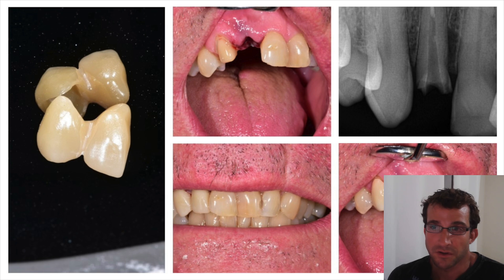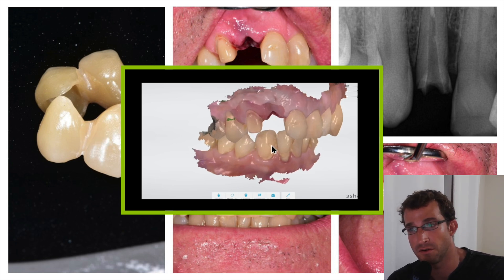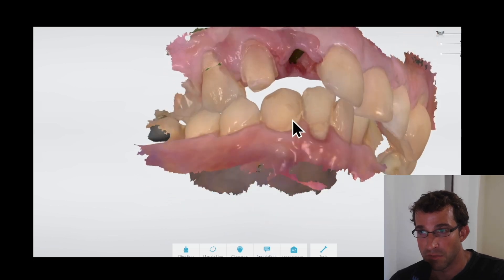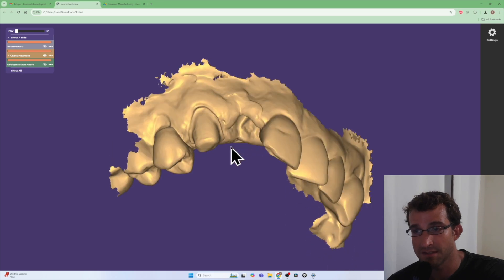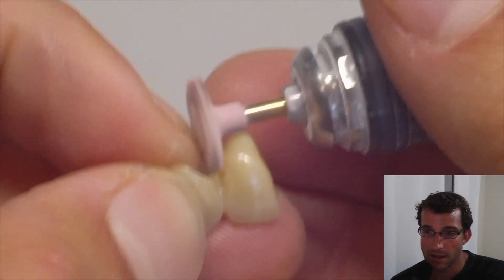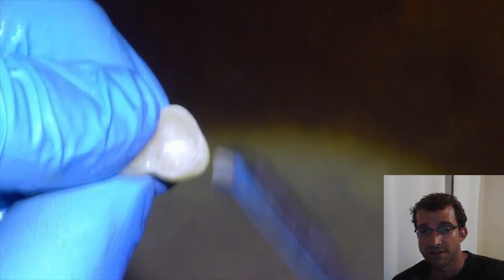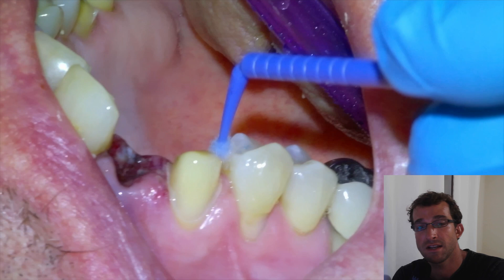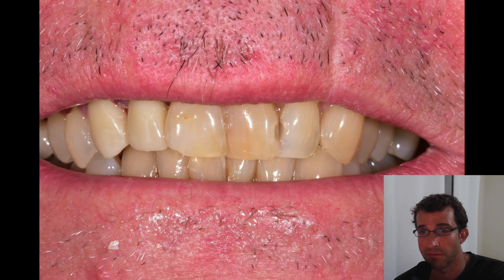[93] Immediate Canine Cantilever Bridge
13 - X cantilever bridge